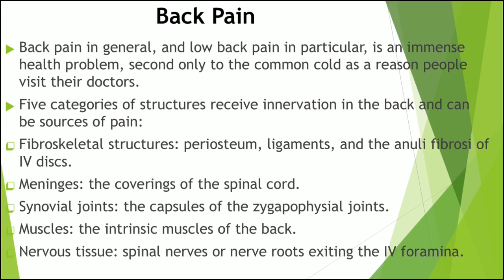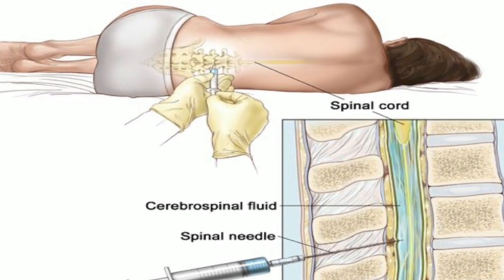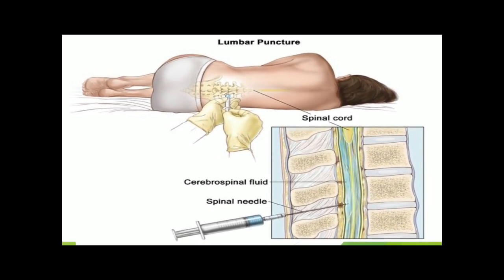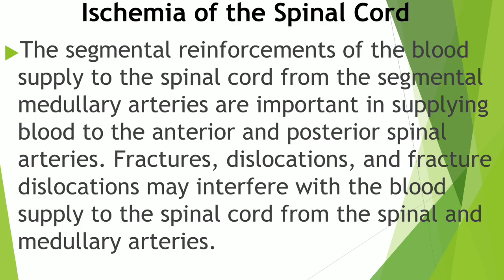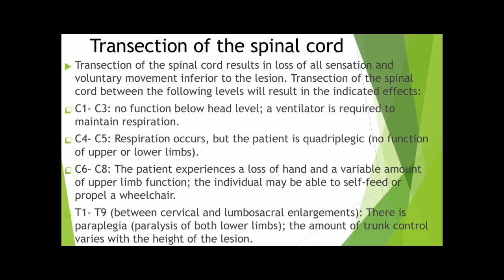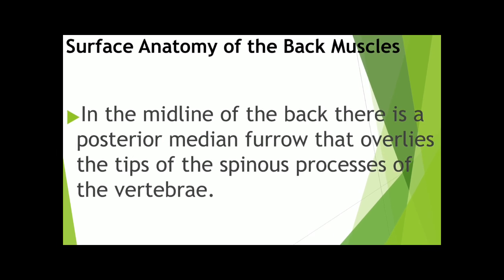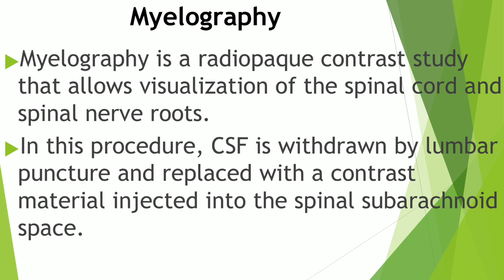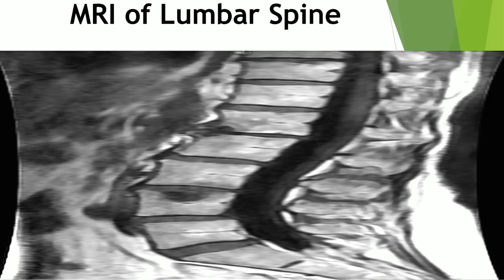Applied Gross Anatomy of the Back part 2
APPLIED GROSS ANATOMY OF THE BACK

PART 2

Back Pain
Back pain in general, and low back pain in particular, is an immense health problem, second only to the common cold as a reason people visit their doctors.
Five categories of structures receive innervation in the back and can be sources of pain:
Fibroskeletal structures: periosteum, ligaments, and the anuli fibrosi of IV discs.
Meninges: the coverings of the spinal cord.
Synovial joints: the capsules of the zygapophysial joints.
Muscles: the intrinsic muscles of the back.
Nervous tissue: spinal nerves or nerve roots exiting the IV foramina.
Of these, the first two are innervated by (recurrent) meningeal branches of the spinal nerves and the next two are innervated by posterior rami (articular and muscular branches). Pain resulting from nervous tissue- that is, caused by compression or irritation of spinal nerves or nerve roots- is referred to the area (dermatome) supplied by that nerve but may be accompanied by localized pain. Pain related to the meninges is relatively rare and it is generally not considered to be a factor in back pain.
Localized back pain (pain perceived as coming from the back) is generally muscular, joint, or fibroskeletal pain. Muscular pain is usually related to reflexive cramping (spasms) producing ischemia, often secondarily as a result of guarding (contraction of muscles in anticipation of pain). Zygapophysial joint pain is generally associated with aging (osteoarthritis) or disease (rheumatoid arthritis) of the joints. Pain from vertebral fractures and dislocations is no different from that from other bones and joints: The sharp pain following a fracture is mostly periosteal in origin, whereas pain from dislocations is ligamentous. The acute localized pain associated with an IV disc herniation undoubtedly emanates from the disrupted posterolateral anulus fibrosis and impingement on the posterior longitudinal ligament. Pain in all of these latter instances is conveyed initially by the meningeal branches of the spinal nerves.

Compression of the Lumbar Spinal Nerve Roots
The lumbar spinal nerves increase in size from superior to inferior, whereas the IV foramina decrease in diameter. Consequently, the L5 spinal nerve roots are the thickest and their foramina, the narrowest. This increases the chance that these nerve roots will be compressed if herniation of the nucleus pulposus occurs.

Cauda Equina

Lumbar Spinal Puncture
Lumbar spinal puncture (spinal tap), the extraction or sampling of CSF from the lumbar cistern, is an important diagnostic tool for evaluating a variety of central nervous system (CNS) disorders.
Meningitis and diseases of the CNS may alter the cells in the CSF or change the concentration of its chemical constituents. Examination of CSF can also determine if blood is present. Lumbar spinal puncture is performed with the patient leaning forward or lying on the side with the back flexed. Flexion of the vertebral column facilitates insertion of the needle by spreading the vertebral laminae and spinous processes apart, stretching the ligamenta flava.
Under aseptic conditions, the skin covering the lower lumbar vertebrae is anesthetized, and a lumbar puncture needle, fitted with a stylet, is inserted in the midline between the spinous processes of the L3 and L4 (or L4 and L5) vertebrae. Recall that a plane transecting the highest points of the iliac crests - the supracristal plane - usually passes through the L4 spinous process. At these levels, there is no danger of damaging the spinal cord. After passing 4 - 6 cm in adults (more in obese persons), the needle punctures the dura mater and arachnoid mater and enters the lumbar cistern. When the stylet is removed, CSF escapes at the rate of approximately one drop per second. If subarachnoid pressure is high, CSF flows out or escapes as a jet. Lumbar puncture is not performed in the presence of increased intracranial pressure. Intracranial pressure is now generally determined through CT scanning before lumbar puncture, but it may also be determined by examination of the fundus (back) of the interior of the eyeball with an ophthalmoscope

Spinal Block
An anesthetic agent can be injected into the CSF. Anesthesia usually occurs within 1 min. A headache may follow a spinal block, which likely results from the leakage of CSF through the lumbar puncture.

Epidural Block
An anesthetic agent can be injected into the extradural (epidural) space using the position described for Lumbar Spinal Puncture (lumbar epidural block), or through the sacral hiatus (caudal epidural block).